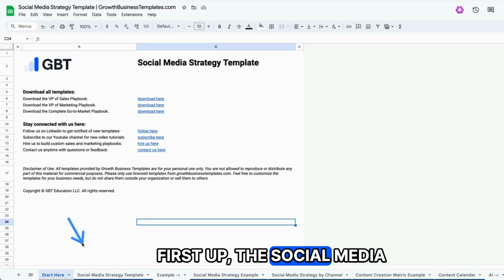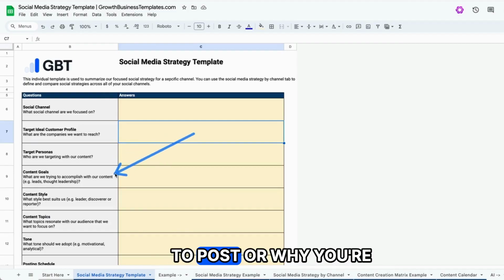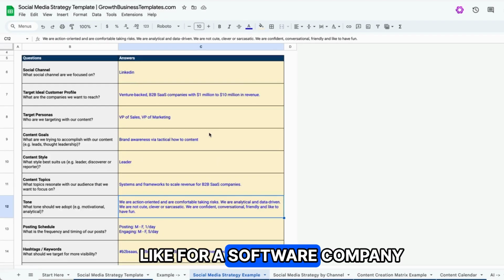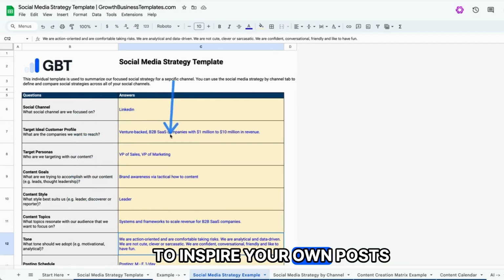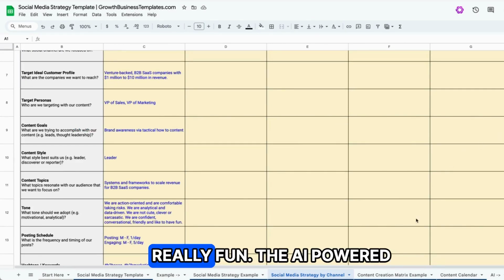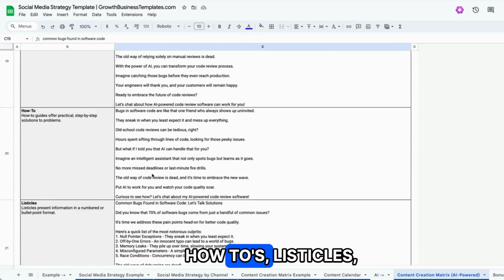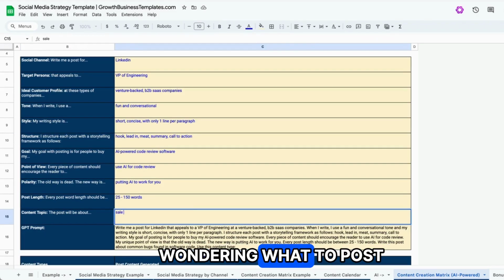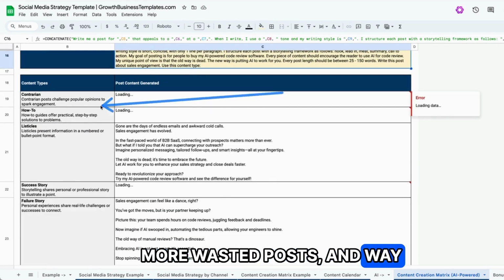The best social media strategy template for b2b content teams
In this video, I walk you through an AI-powered Google Sheet template that we use at our B2B SaaS company to streamline social media efforts, generate engagement, and drive leads.